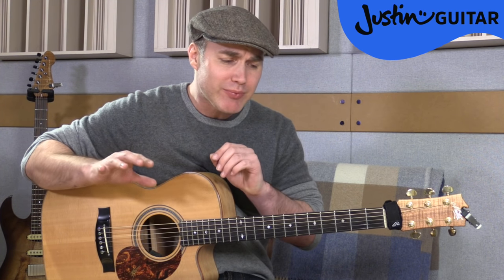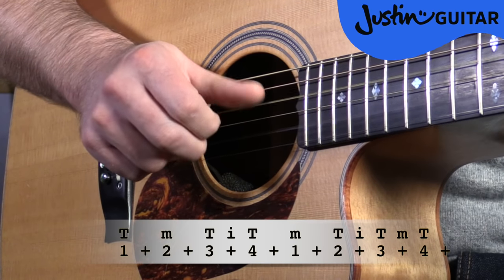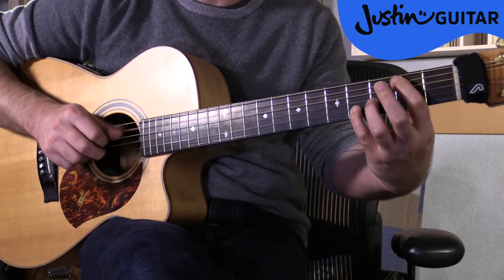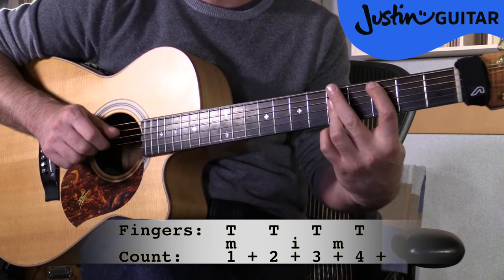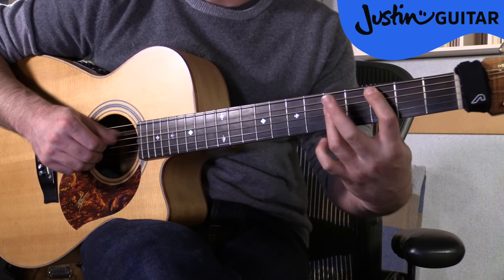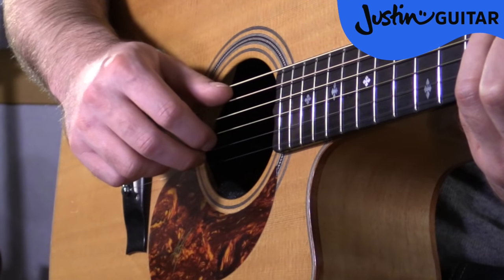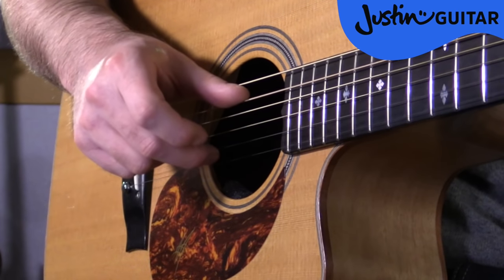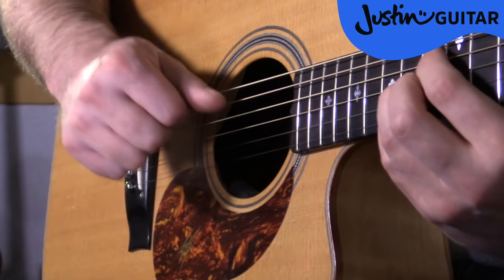Road Trippin Guitar Lesson | Red Hot Chili Peppers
👉All My Song Lessons Are FREE In this guitar lesson, we'll learn how to play Road Trippin by Red Hot Chili Peppers, featuring - of course - the genius of John Frusciante.

► ► ► Follow  @justinguitar for all your guitar lesson needs! :)

👉Video Chapters:
00:00 Demonstration
01:12 Introduction
02:37 A Section Finger Picking Pattern
07:30 Picking Variations
08:18 B Section Finger Picking Pattern
12:49 Section B Picking Hand Close Up
13:30 Section C Chords
16:55 Section C Picking Hand Close Up
22:20 Section C Play Through
23:15 Conclusion

🎵 See JustinGuitar.com for over 1800 completely free lessons! An online guitar course with awesome tools – and I kept it FREE! You'll be able to track your progress, set a practice routine, get PDF downloads, and get help with lessons. Just like having private lessons with me! :)